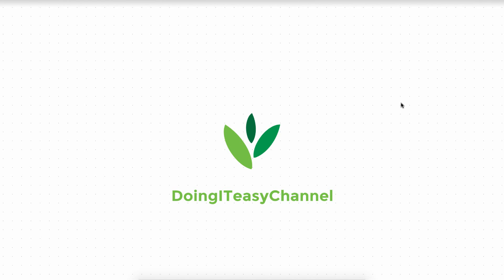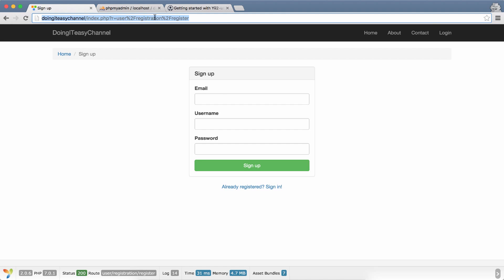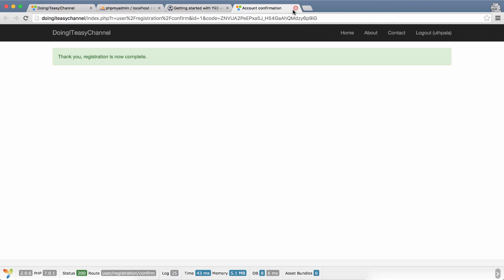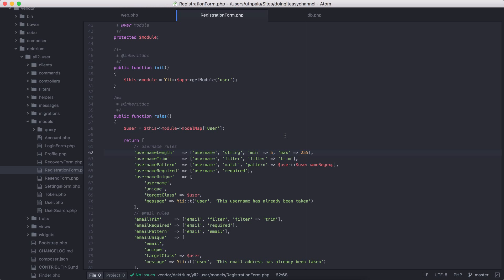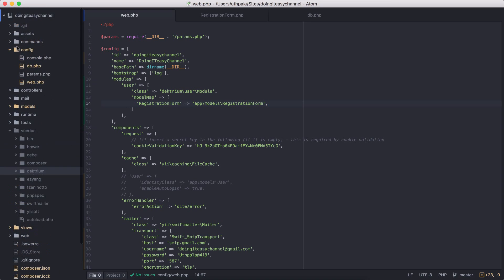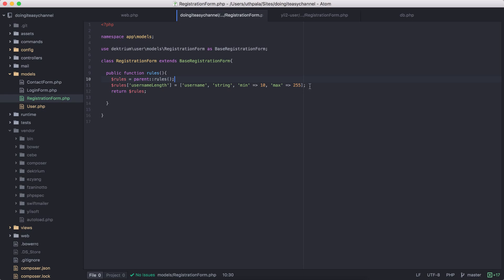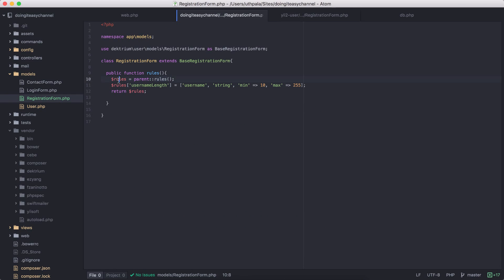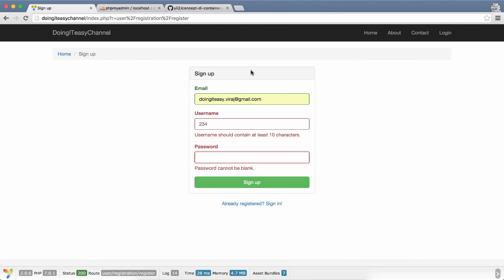Yii2 Advance Lesson 2 User Module By Dektrium And Overriding models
This lesson covers the awesome Yii2 user module by dektrium. Plus it explains how to correctly customize the module for your yii development needs. Hope this helps